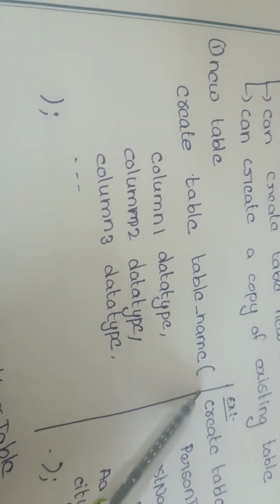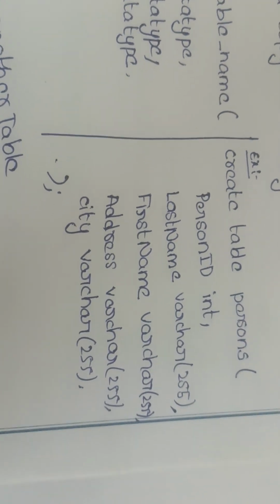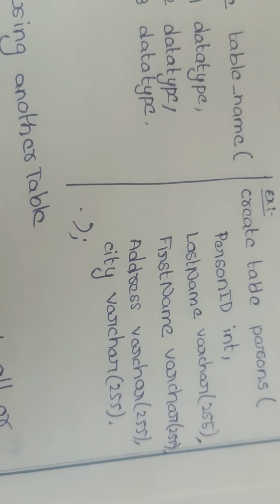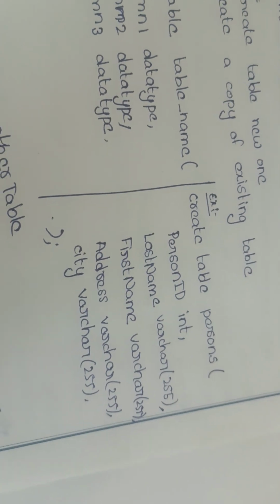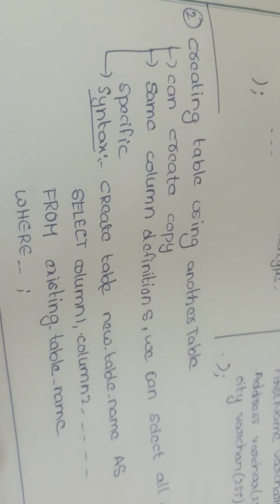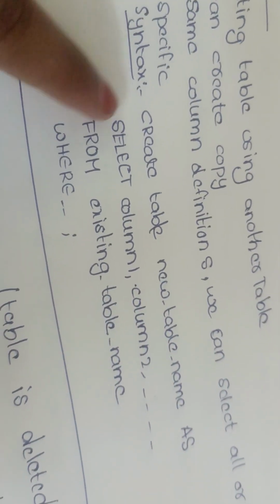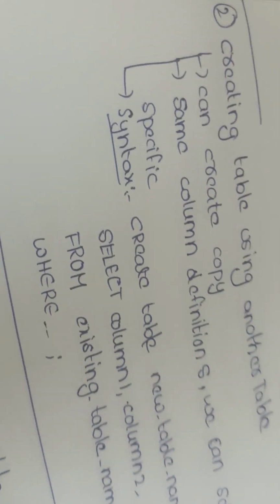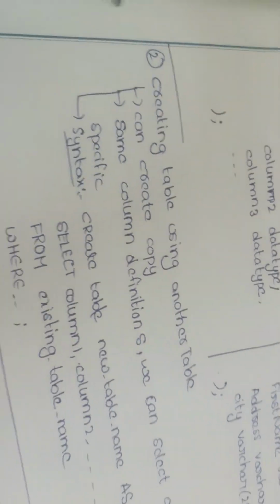creating table and creating database creating table creating database